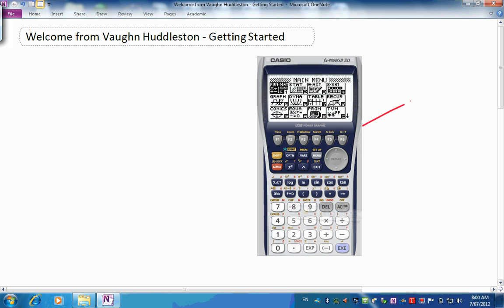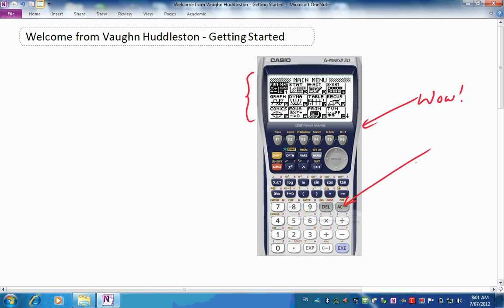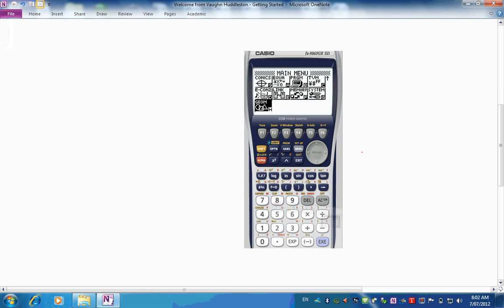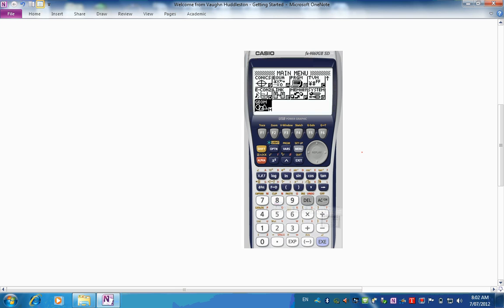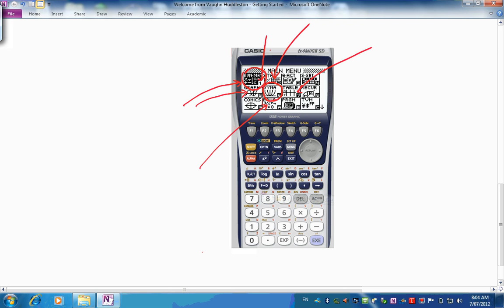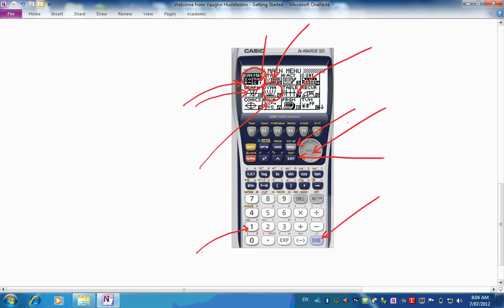Part 1 - Welcome and Introduction 5 mins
Introducing the CASIO 9860 Plus Graphics Display Calculator